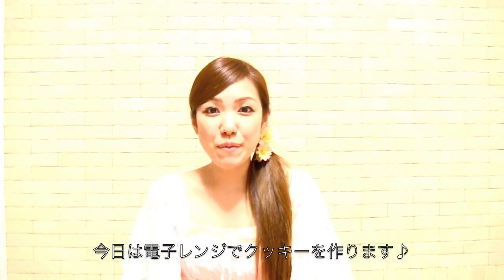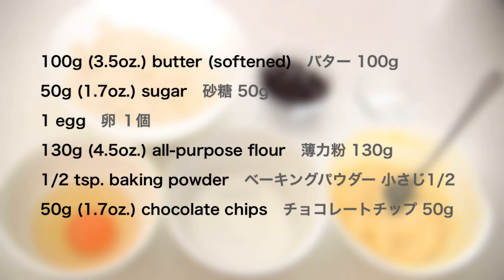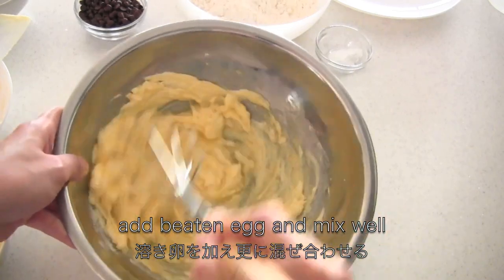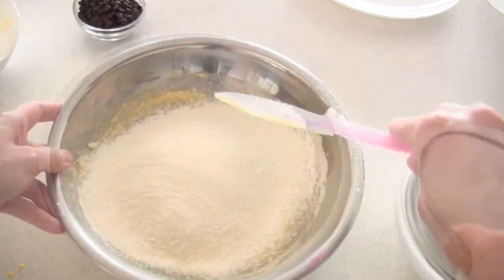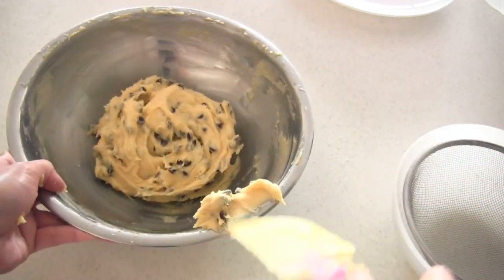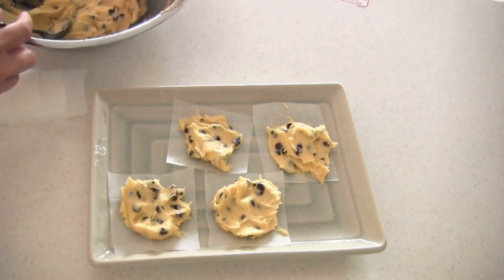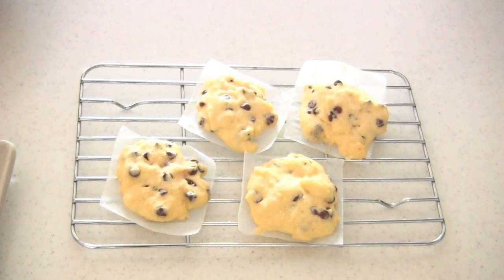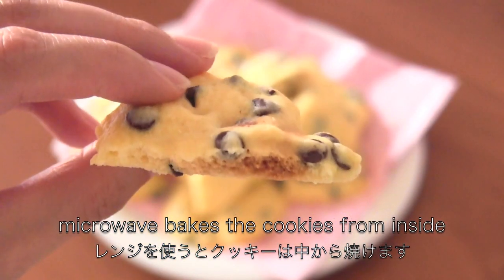Microwave Cookies (Recipe) | OCHIKERON | Create Eat Happy :)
Do you know that you can bake cookies in microwave?
Just mix and microwave! Easy enough for kids to bake ;)

Cup measurement video is HERE!!!

PLEASE BE CAREFUL NOT TO BURN YOUR COOKIES!!!
Cooking time depends on the heat (wattage) of your microwave.

Microwave Cookies

Difficulty: Very Easy
Time: 15min
Number of servings: 16-18 cookies

Ingredients:
100g (3.5oz. = approx. 1/2 cup) butter (softened)
50g (1.7oz. = approx. 5 tbsp.) sugar
1 egg
A
* 130g (4.5oz. = approx. 1.3 cup) all-purpose flour
* 1/2 tsp. baking powder
50g (0.8oz. = approx. 1/4 cup) chocolate chips

Directions:
1. Beat butter and sugar until creamy, add egg and mix well.
2. Sift A in 1. and mix well. Add chocolate chips and mix well again.
3. Drop 4 cookies (at a time) by teaspoon onto waxed paper on microwavable plate or tray.
4. Microwave at 500w for 3min (or less or more depending on the heat of your microwave). Repeat the steps 3 & 4 to complete the rest.

You can also bake them in an oven at 180C (350F) for 15 minutes.

I use Steam Microwave Oven (national NE-SS30A).

Have fun!!!

- Pierre-Jean Gidon Feat. Wawa
Kiss Me
- Pierre-Jean Gidon Feat. Laura
Dancing Queen